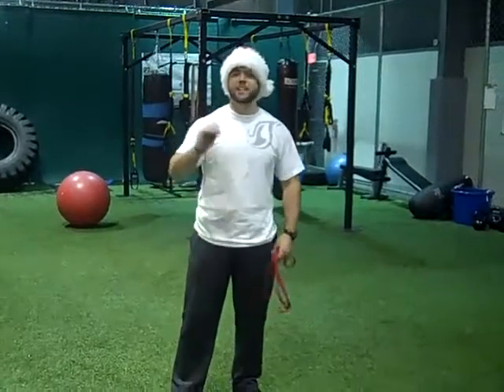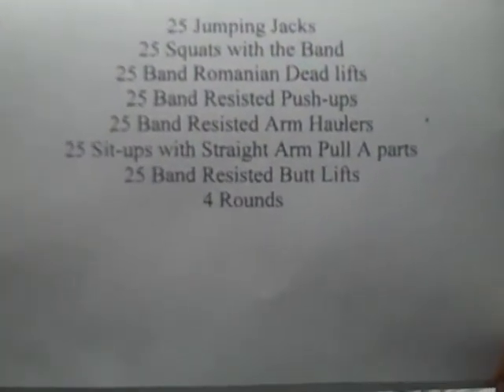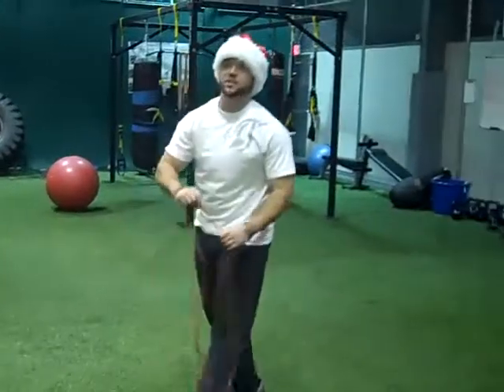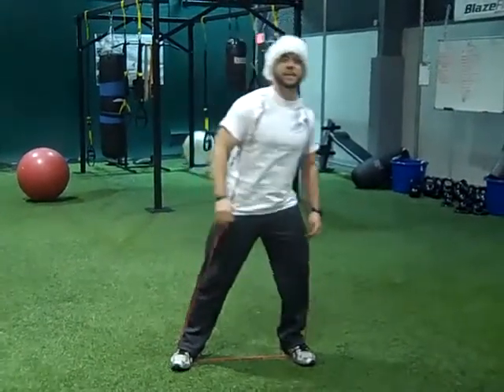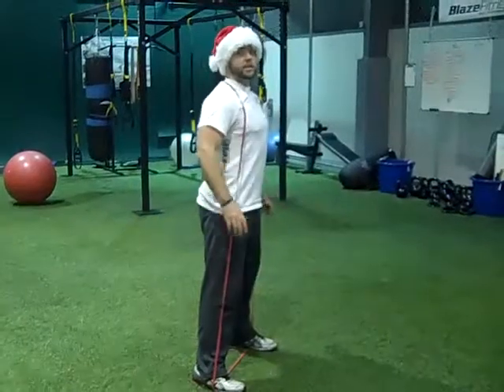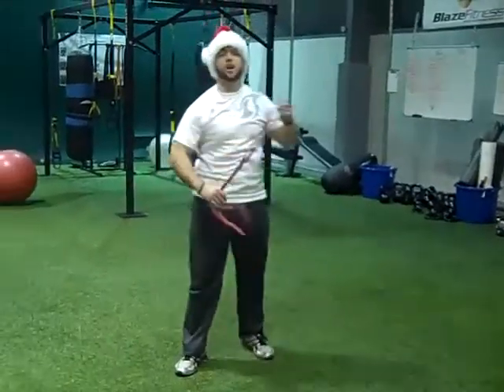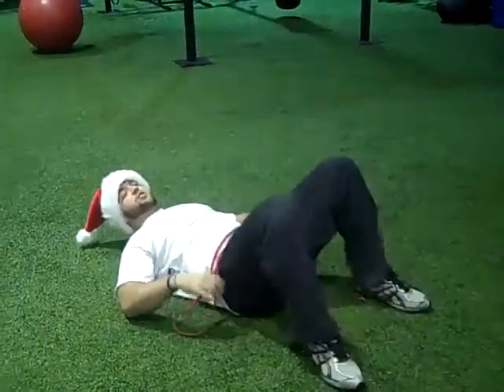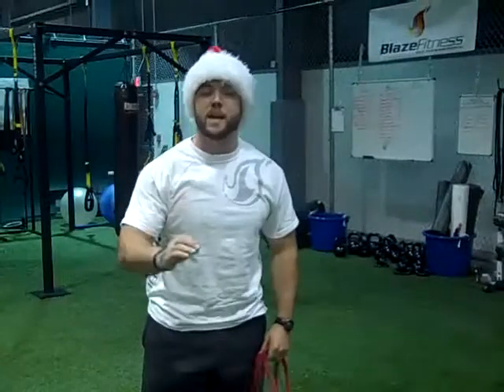Holiday Express Workout GoBlazeFitness.com